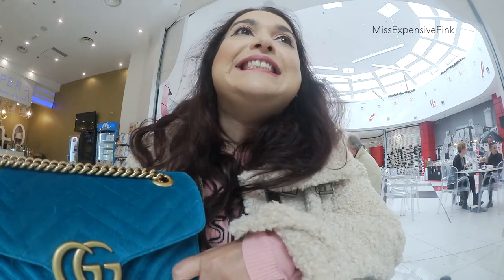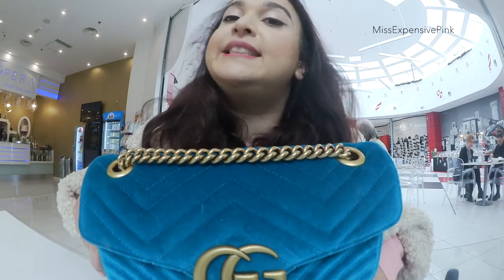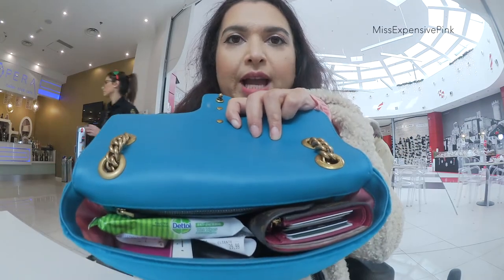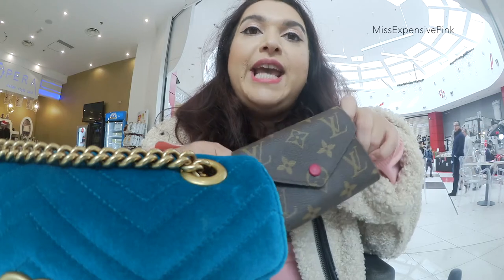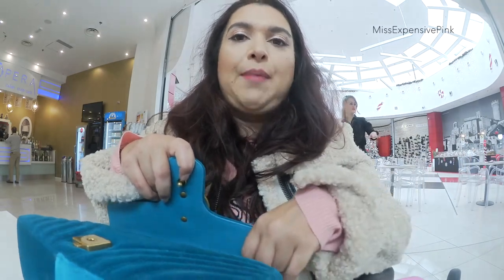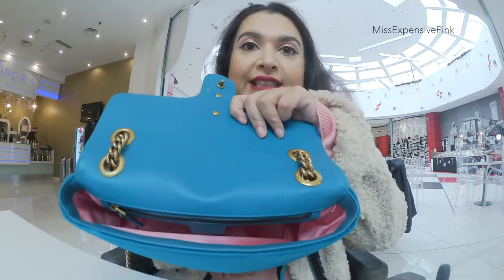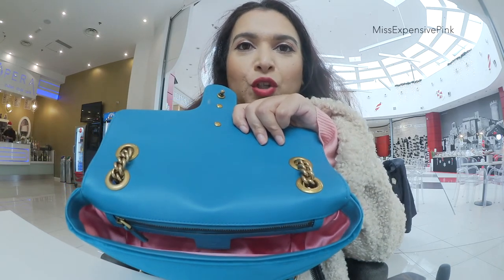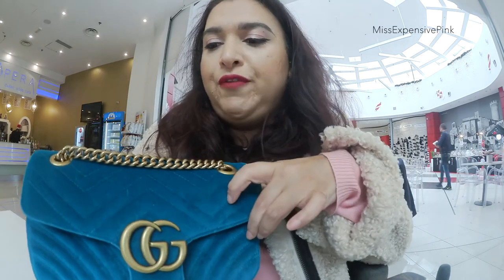❤ WHAT'S IN MY GUCCI VELVET BAG?!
Join me on Snapchat: misslaradl

Music and Sound Effects: Audio content from iMovie.